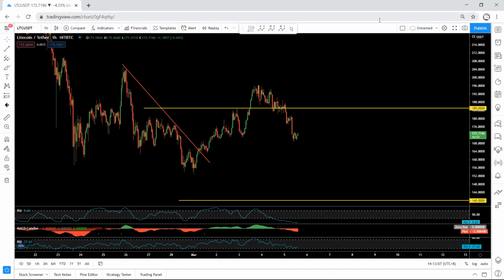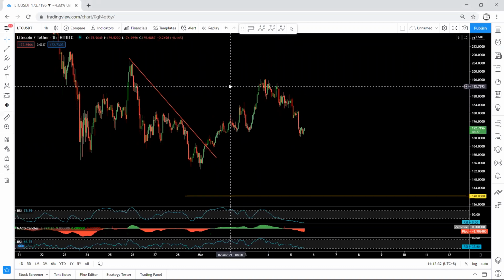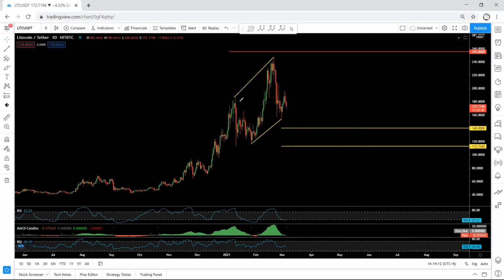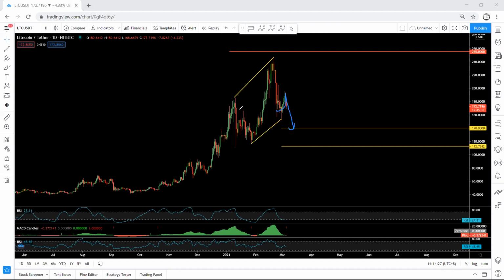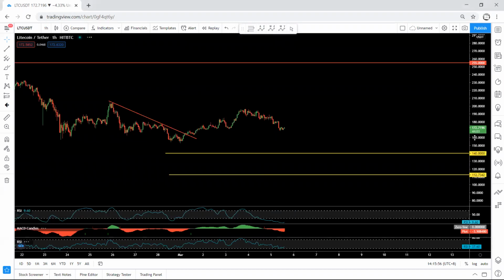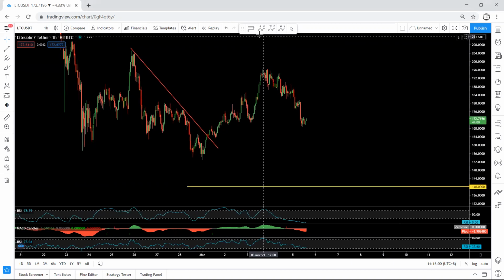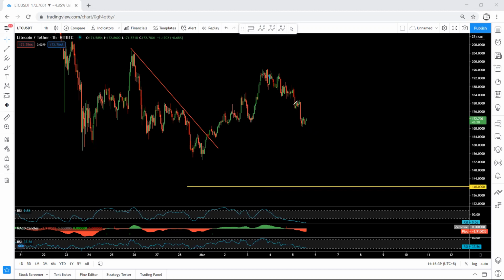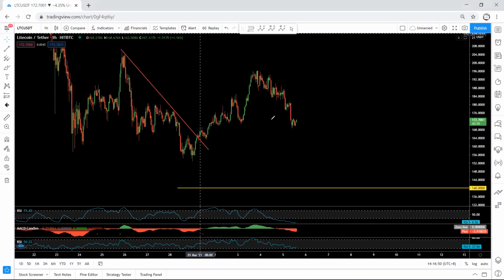Litecoin Technical Analysis for March 5, 2021 - LTC